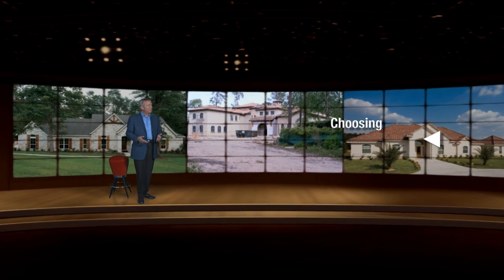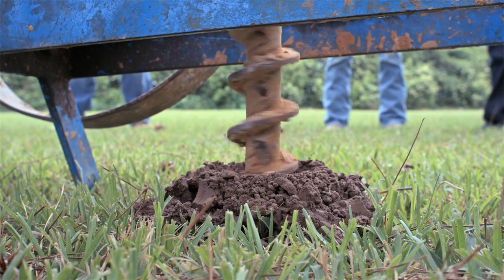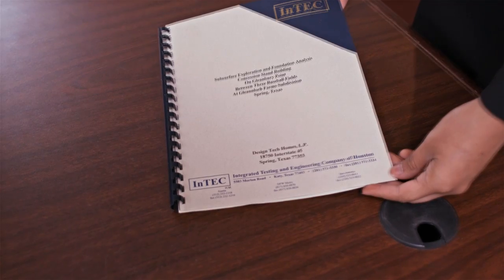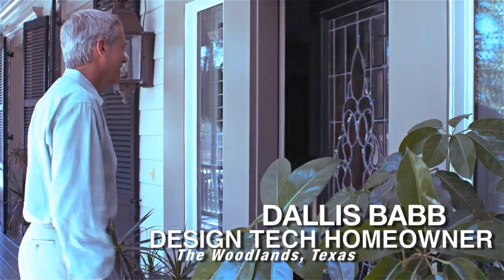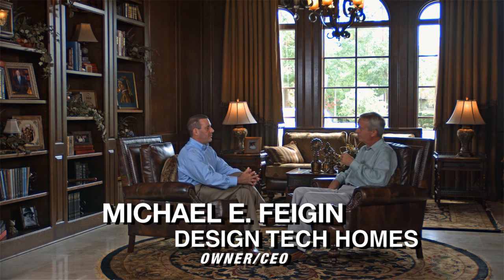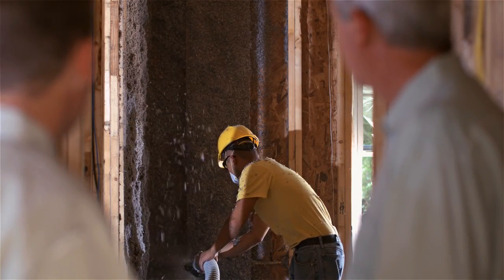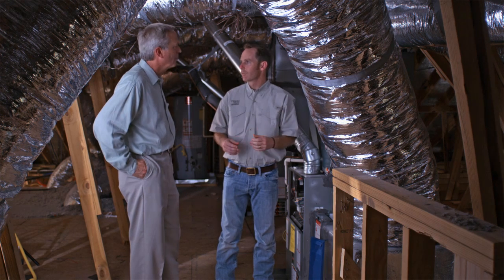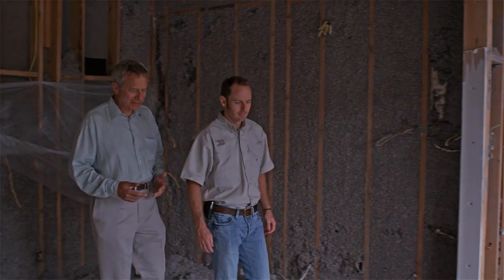Design Tech Homes - Building a custom home on your lot - PART 1 of 2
Reporter Don Armstrong takes a behind-the-scenes look at what makes Design Tech Homes a truly innovative custom builder. Click and watch!

Part 1: Soil testing; Pre-Construction Preparation; Green Construction; Indoor Environmental Quality